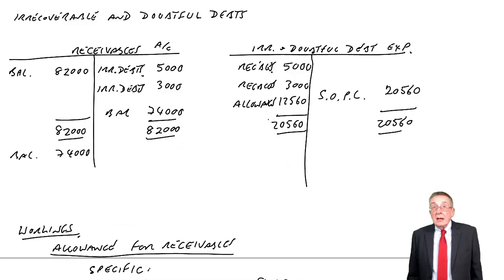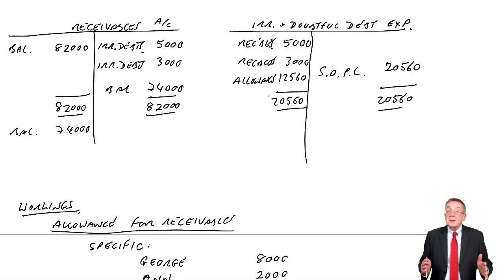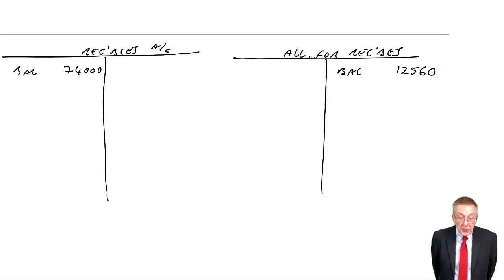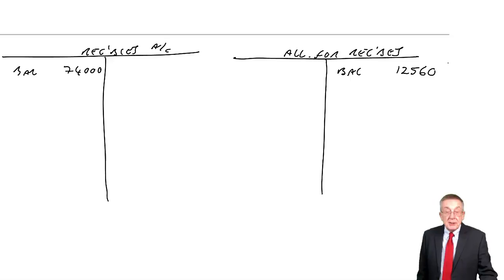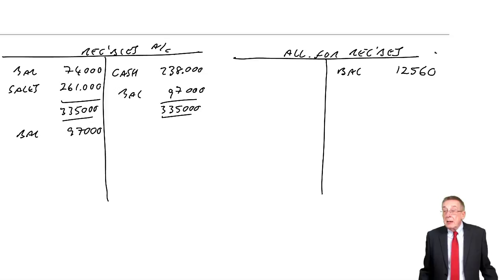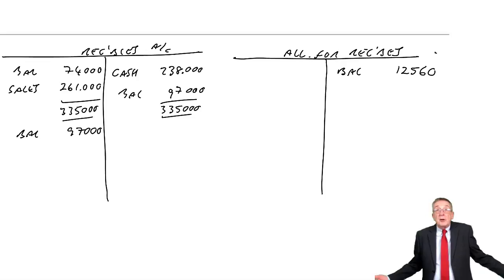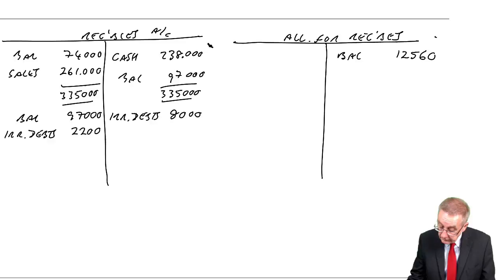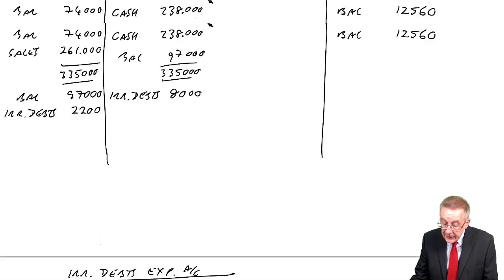ACCA F3 Irrecoverable Debts and Allowances Example 3